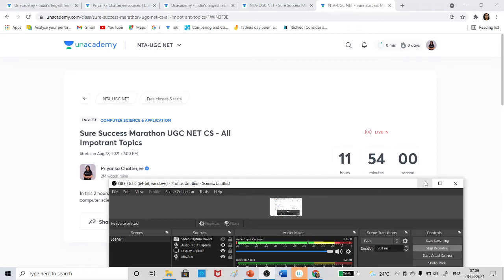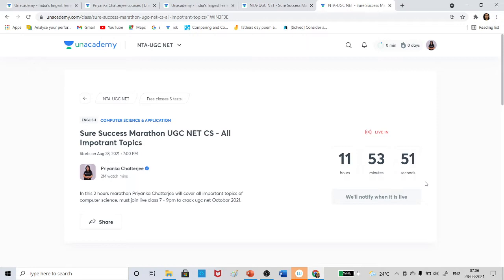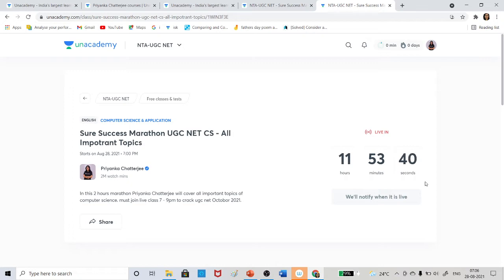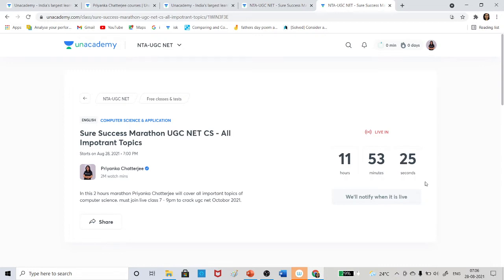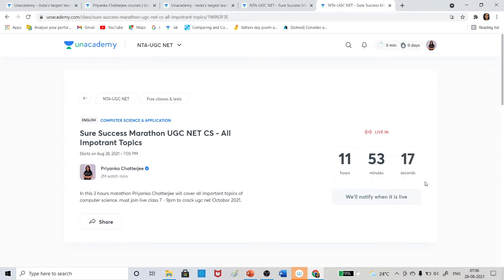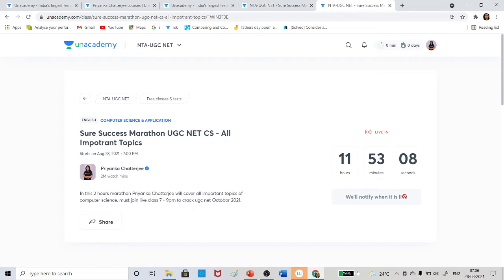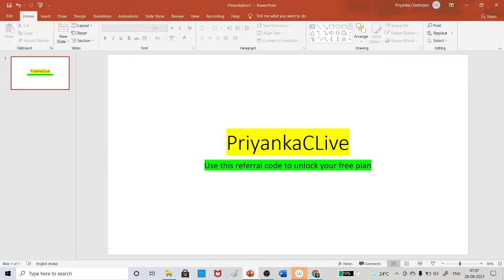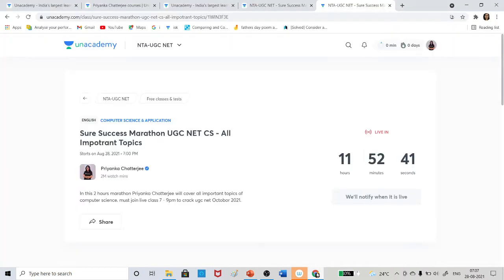Sure Success Free Marathon Class UGC NET CS - All Important Topics